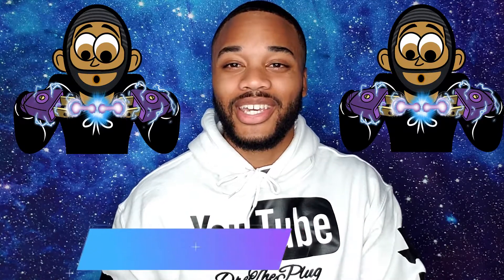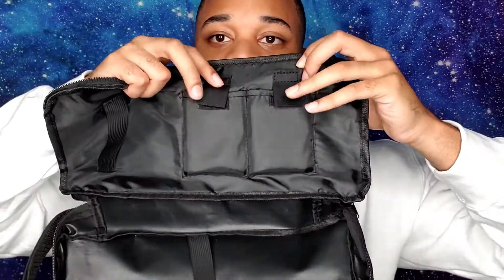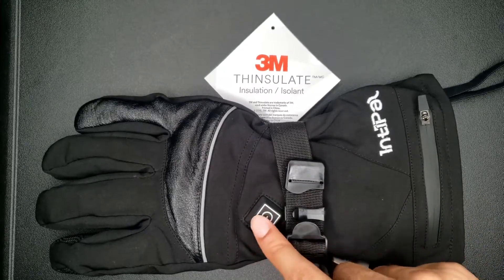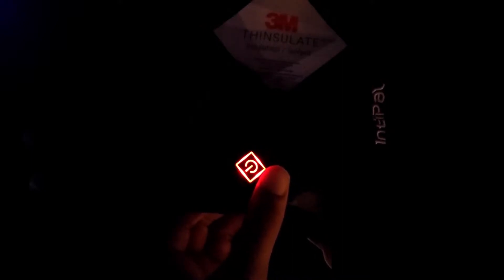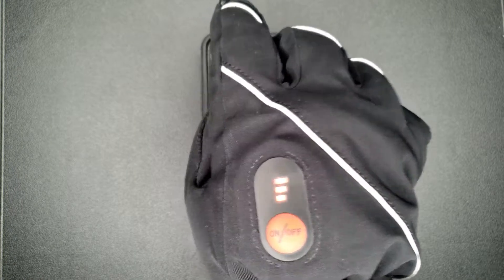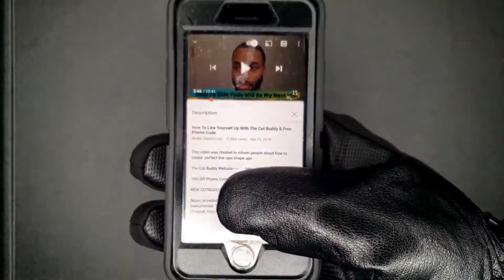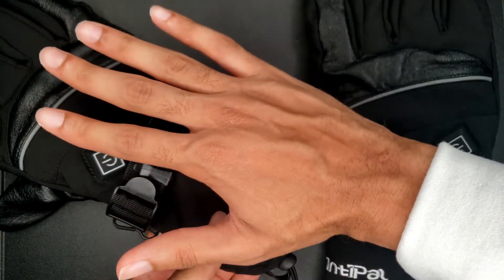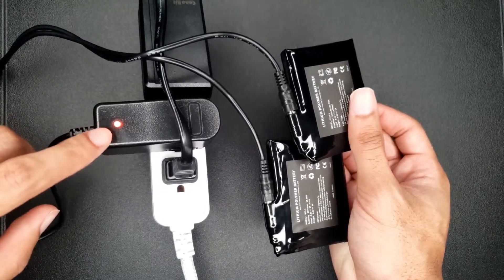Heated Rechargeable Touchscreen 2023 Gloves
This video is to help people who are looking for heated gloves

INTIPAL Heated Gloves for Men Women, Rechargeable Touchscreen Heating Ski Gloves, Snowboarding Riding Hiking Winter Hand Warmer Gloves